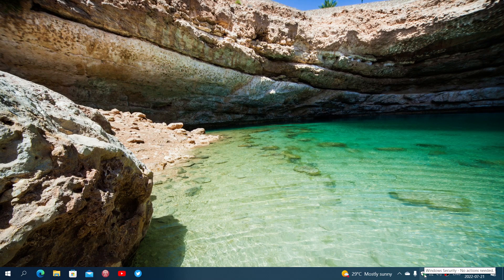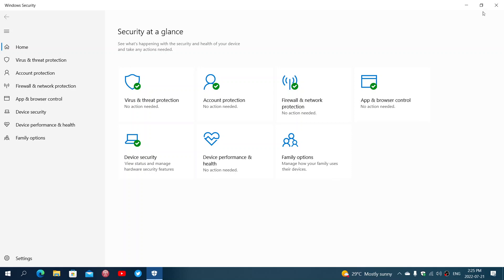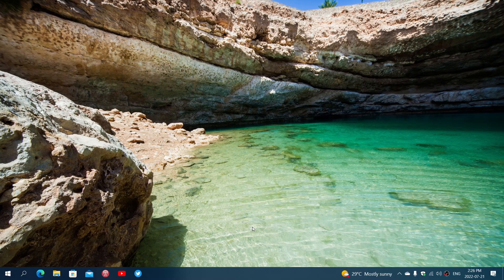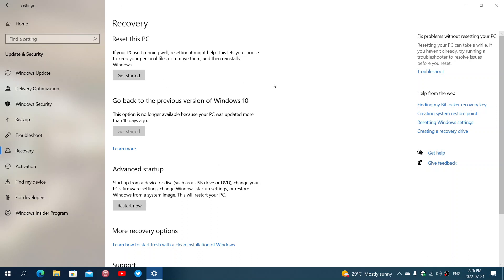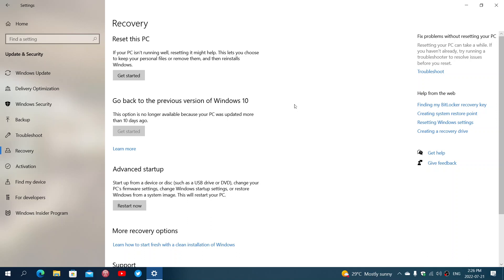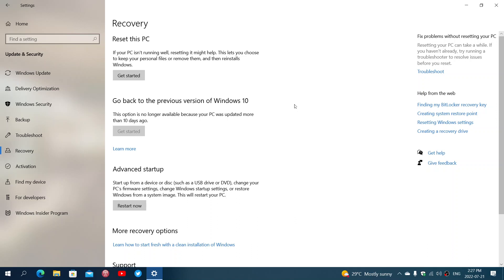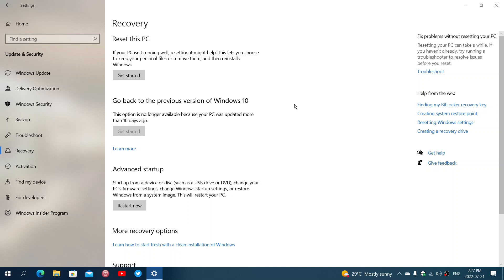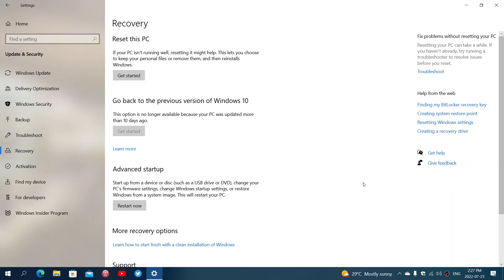Windows 10 Malware virus removal question from viewer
The ONLY way you can be sure of a clean system that has no viruses is to clean install Windows 10 and remove everything